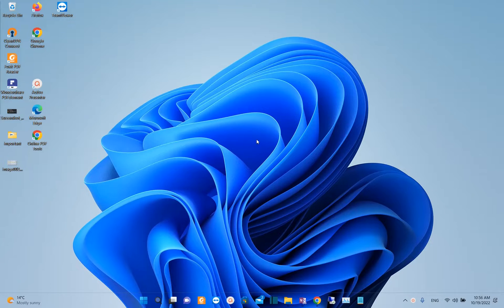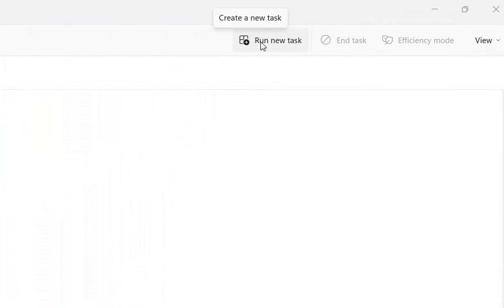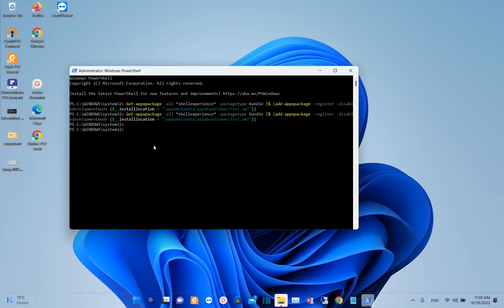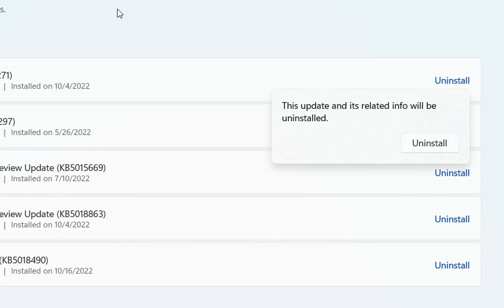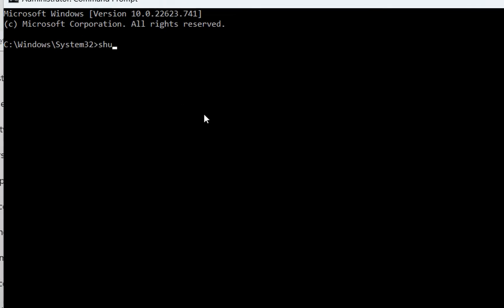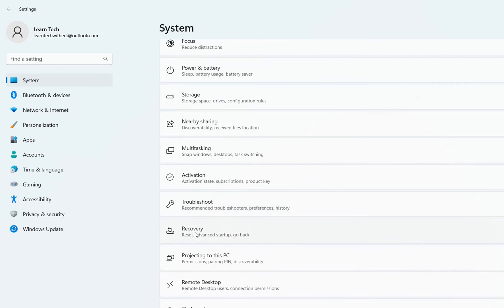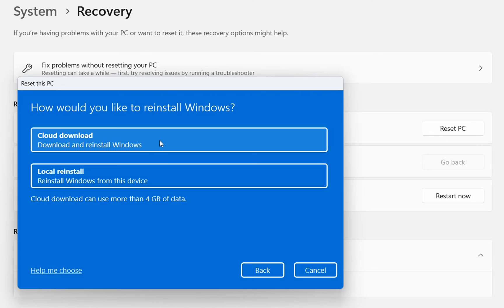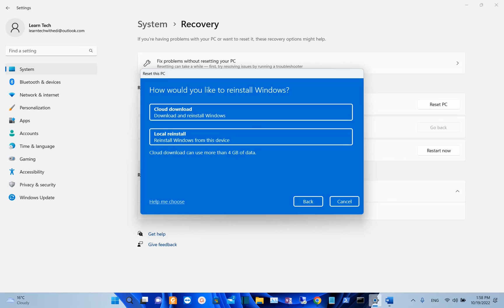Fixed: Windows 11/10 Start Menu Not Working – 7 Methods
Some of the methods that you can try to fix the problem that you may have with the start menu.
Explorer Restart
shutdown -r
Power Shell Command: Get-appxpackage -all *shellexperience* -packagetype bundle |% {add-appxpackage -register -disabledevelopmentmode ($_.installlocation + "\appxmetadata\appxbundlemanifest.xml")}

If you think that this happened after you updated the pc Uninstall the latest update
Try to login on your PC with another user. find on the description below the link of a video which shows how to create a new user.